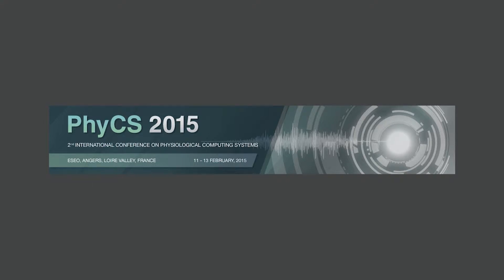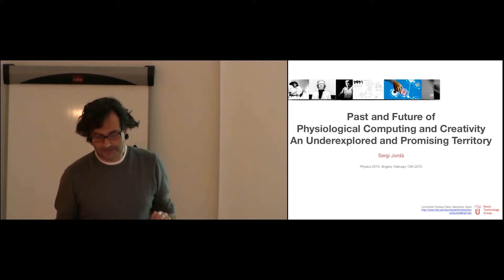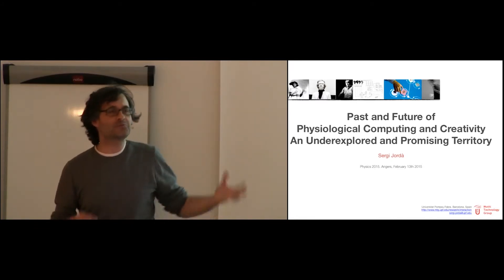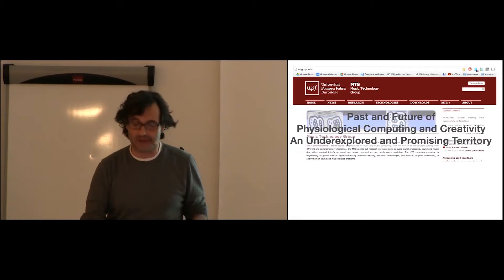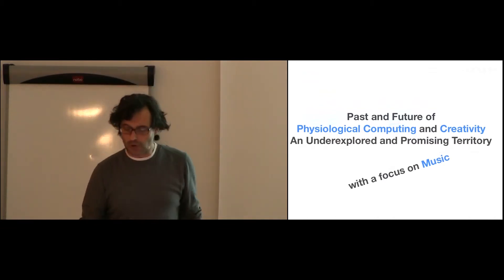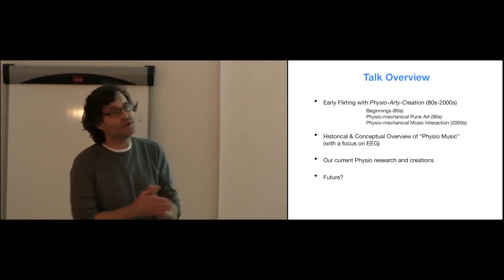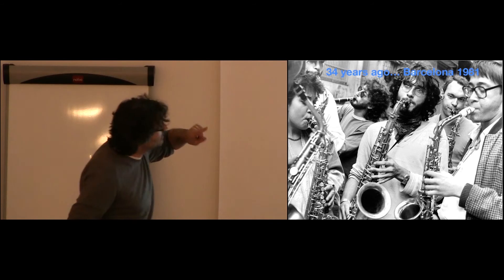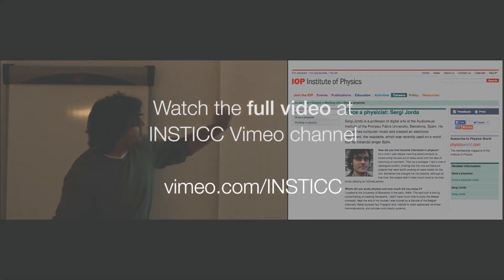"Past and Future of Physiological Computing and Creativity..." Prof. Sergi Jorda (PhyCS 2015)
Keynote Title: Past and Future of Physiological Computing and Creativity - An Underexplored and Promising Territory

Keynote Lecturer: Sergi Jorda

Keynote Chair: Hugo Plácido da Silva

Presented on: 13/02/2015, ESEO, Angers, Loire Valley, France

Abstract: We humans are highly expressive beings, and not only with respect to language; non-verbal communication has and will forever play an essential role in all human relationships. It is theorized that the human sclera, the "white of the eye", is unique in the animal kingdom in that it is visible whenever the eye is open. It has evolved to be this way because of our social nature, making it easier for one individual to infer where another one is looking, increasing the efficacy of this form of non-verbal communication and turning the eye from a sensory organ into a powerful communication tool. Beyond the eyes, our whole human body is a major source for non-verbal expressiveness, both conscious and unconscious. We humans are also highly creative beings. We have created language, music, art... and technology - and the technology we invent advances very quickly. Raw processing power increases at exponential rhythms reaching consumers with minimal delay, as desktop computers and console devices considered state-of-the-art five years ago are being outstripped by today's pocket-sized mobile devices. However, most current human-computer interfaces continue to constitute an exasperating bottleneck for human expressiveness, lacking context- awareness, and the richness and nuances of non-verbal communication. In this lecture we will first overview the history of HCI from a creative and artistic perspective, from the 1960s until our days, with a special focus on music and on BCIs and other physiological interfaces that may help complementing explicit behaviour with implicit information such as mental and physiological states of the human body. We will then slow down at this last decade, when a first generation of products for capturing body movement and brain-state (from the Nintendo Wii-mote, to more recent low-cost BCIs and controllers such as Leap Motion or MYO) have entered the consumer marketplace, proving a thirst for multimodal expressive interfaces, and a clear desire amongst end users to interact with creative multimedia systems in seamless ways. However, many may argue that the experience for many users is still frustrating. We will thus conclude by exploring why “natural interaction” has not yet met our expectations and what kind of technologies may be needed for the next generation of multimodal interactive and expressive interfaces.

Presented at the following Conference: PhyCS, 2nd International Conference on Physiological Computing Systems